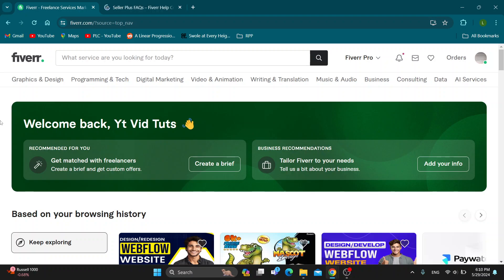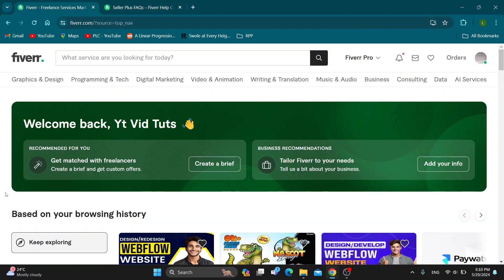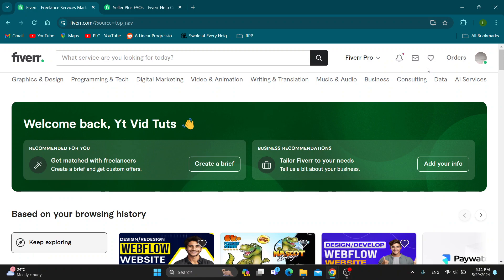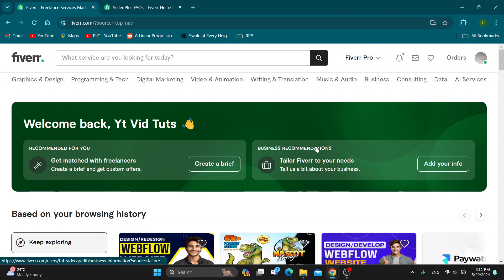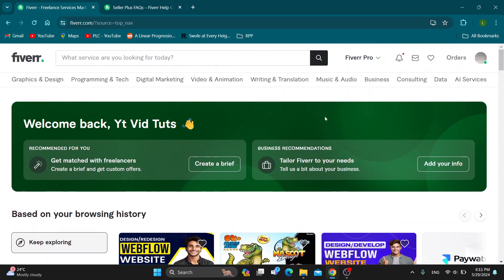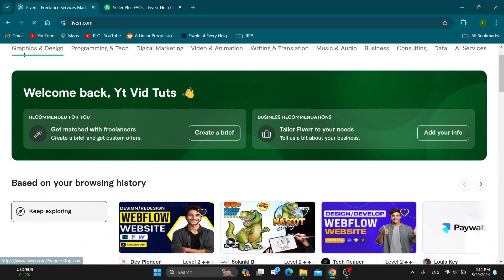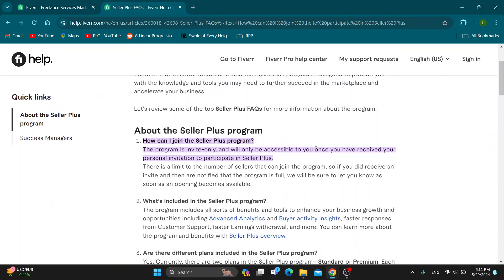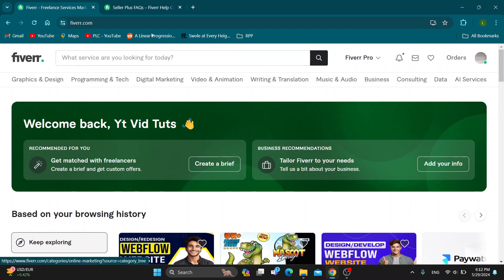How To Join Fiverr Seller Plus Tutorial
Today we talk about join fiverr seller plus,how to join fiverr seller plus,fiverr seller plus,fiverr tips,fiverr tutorial,fiverr seller plus program